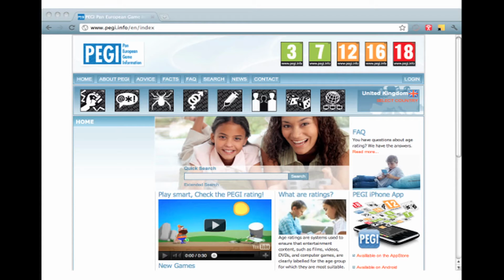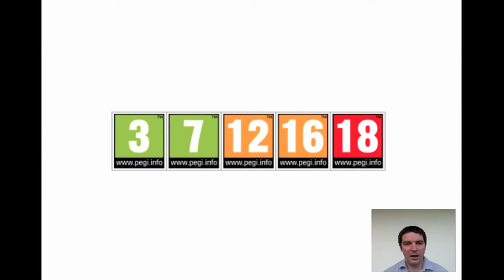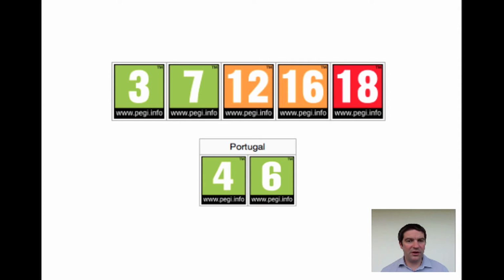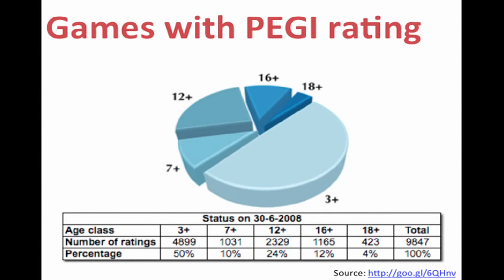Games Course | M6 PEGI and Parent Controls